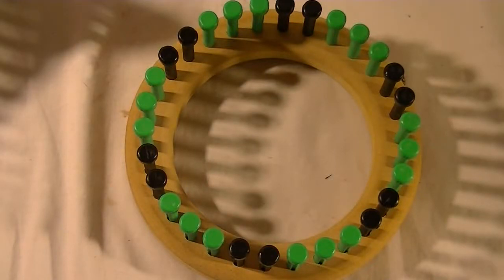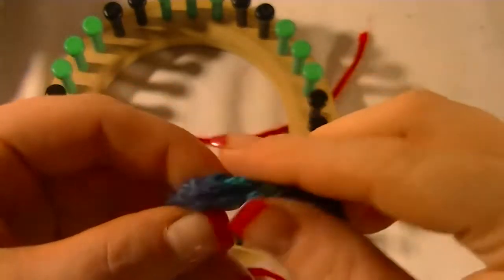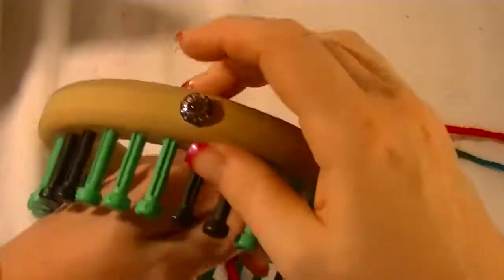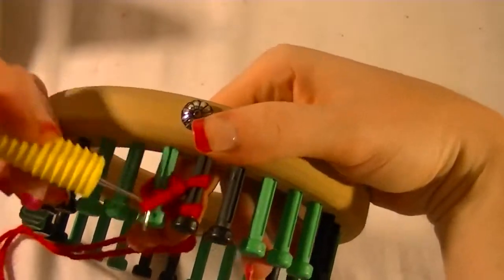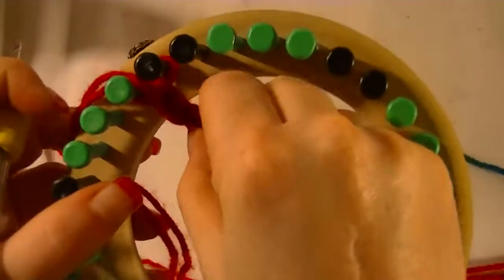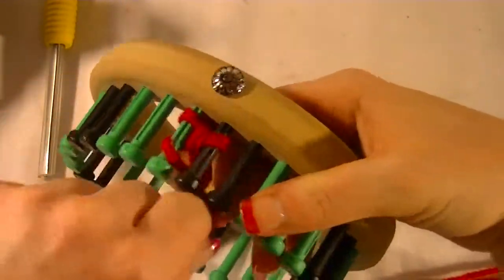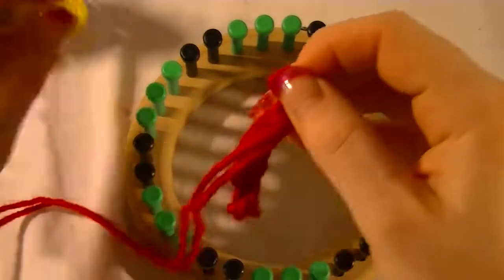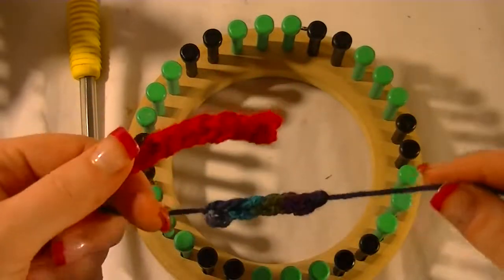Vlog Week 35 How to Loom Knit an I Cord